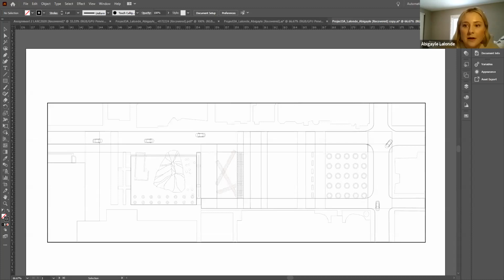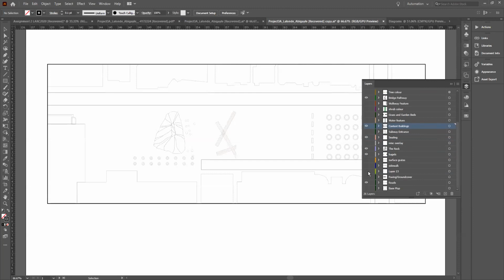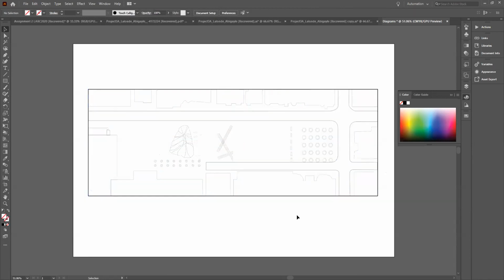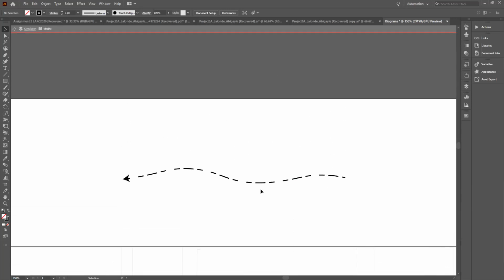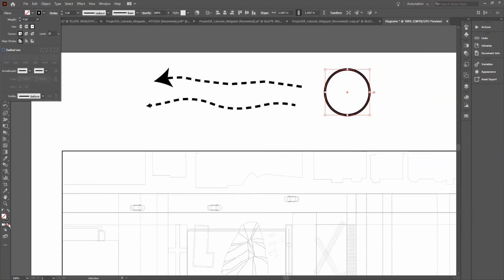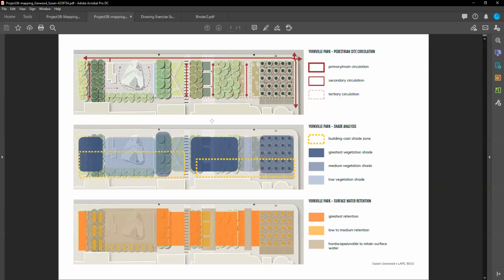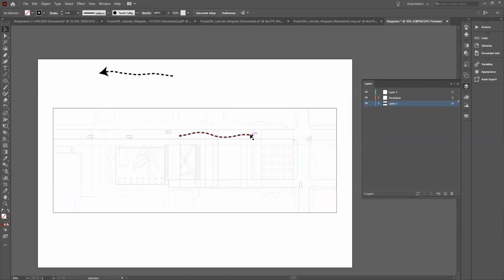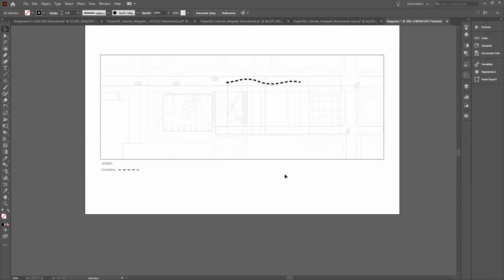Illustrator- Mapping and Diagramming Tutorial